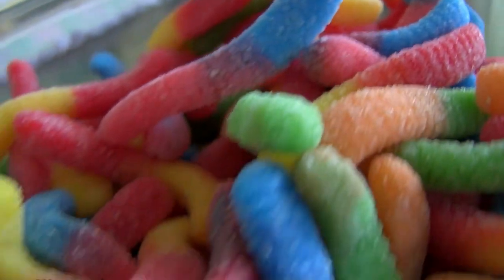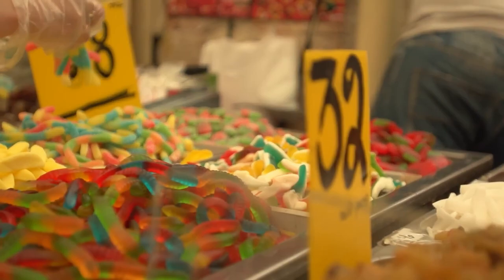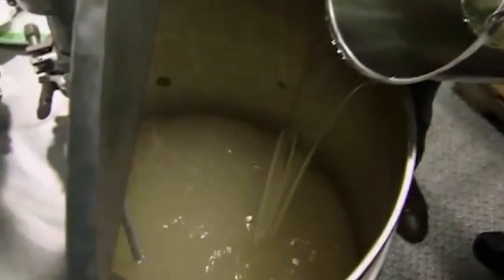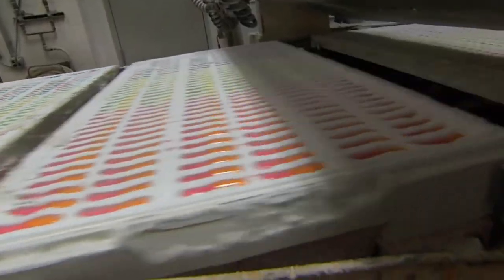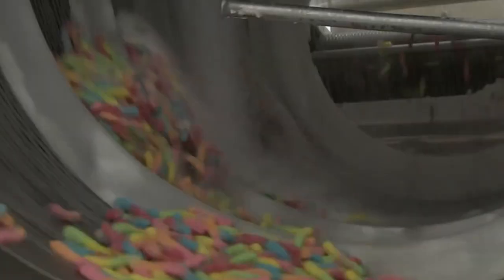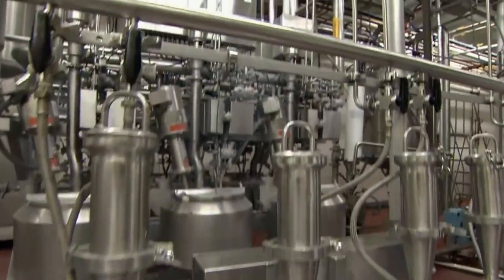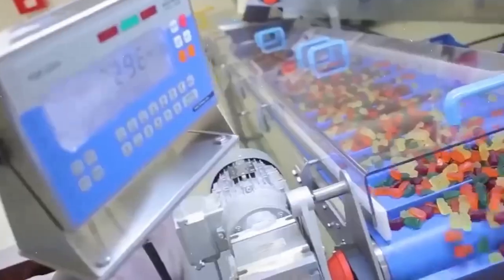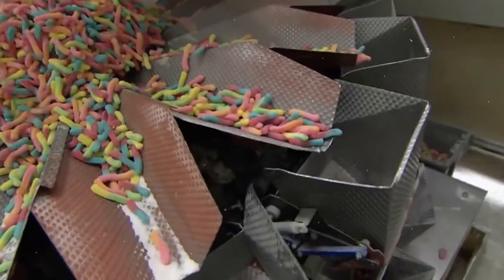How It's Made: Sour Gummy Worms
The taste of biscuit cakes with sweet icing and delicious fillings will certainly leave an impression on your tongue and change the meaning of breakfast itself. But do you know how it's prepared?

In today's video we look at How It's Made: Sour Gummy Worms